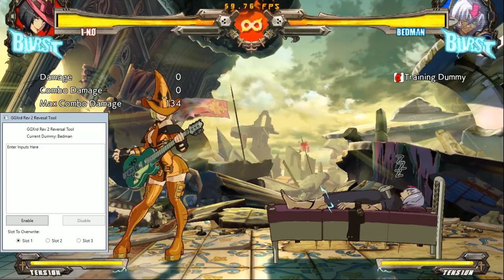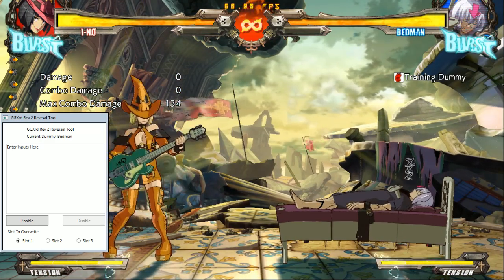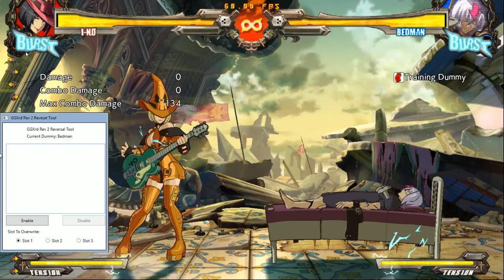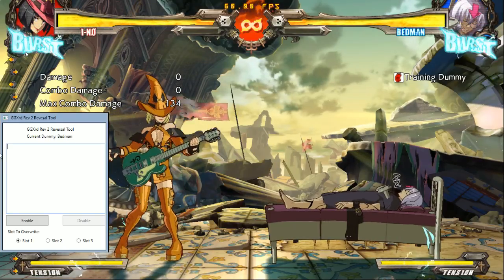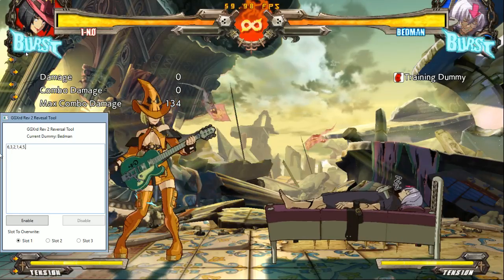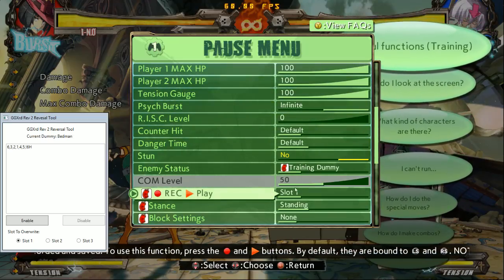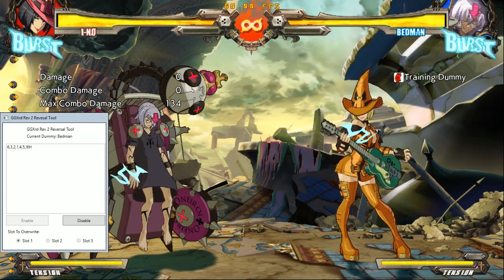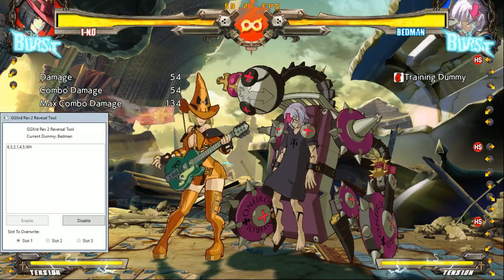GGXRD Rev 2 PC Wakeuptool Beta Demonstration/Tutorial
DL Link and Source:
Instructions (if video seems unclear) are in the README.md file in the source code (click on rev-2-wakeup-tool at the top left after going to the download link)
To do a Leo DP on wakeup, set the dummy to crouch and have the input be "!8H" or "!8S" (no quotes).
Happy okizoomi practice to all!